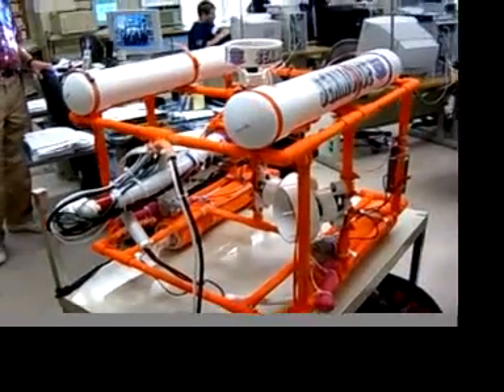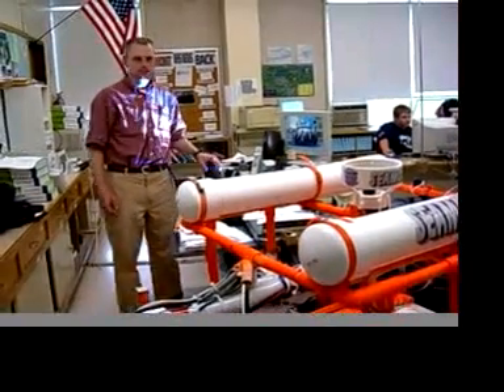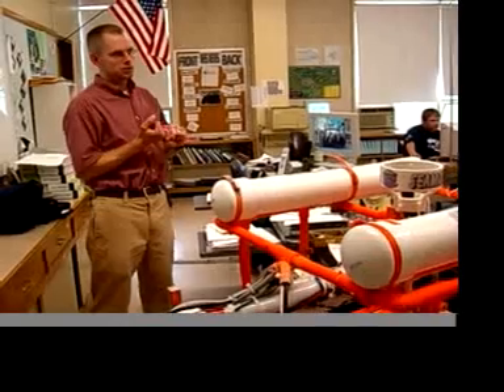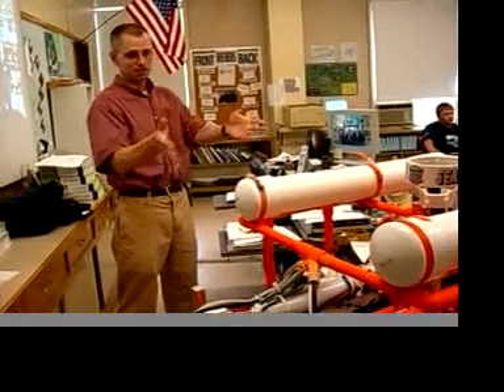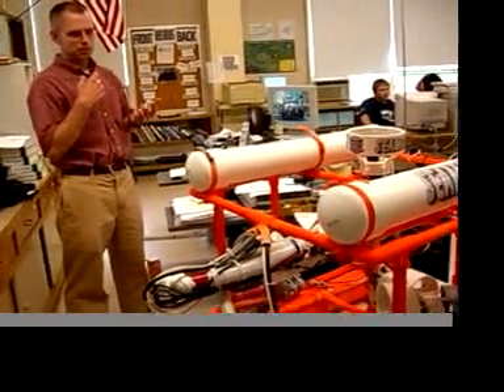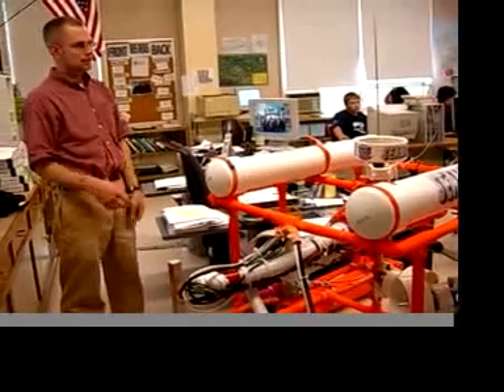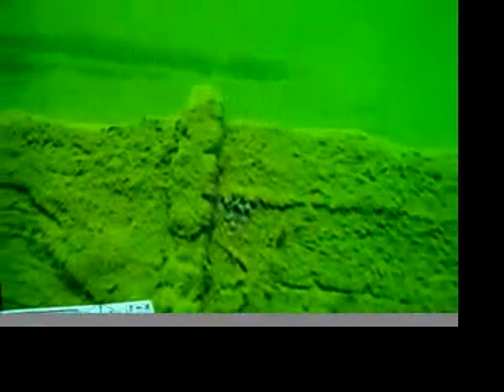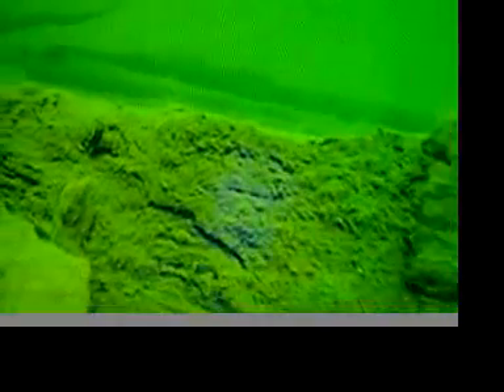Natick High SeaMoose sub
The Natick High School A+ Certification class built a sub called the SeaMoose. they worked with Plymouth State University professor David Switzer. They went to Newfound Lake in New Hampshire to find wreckage of the Stella-Marion, a steamship that sank in 1915.